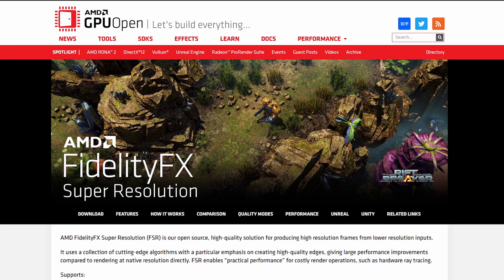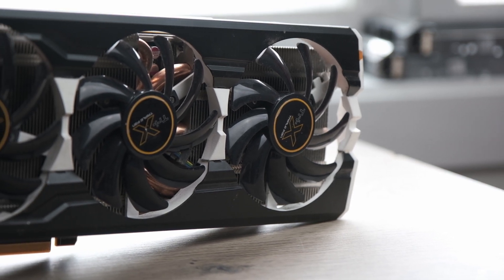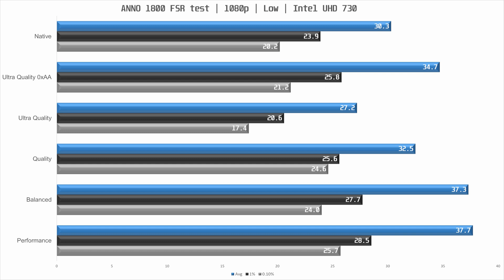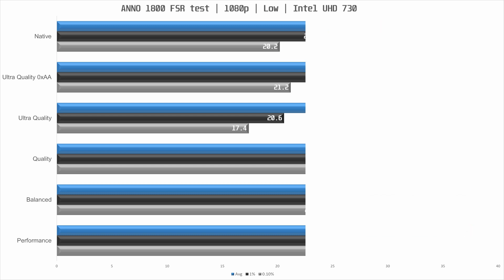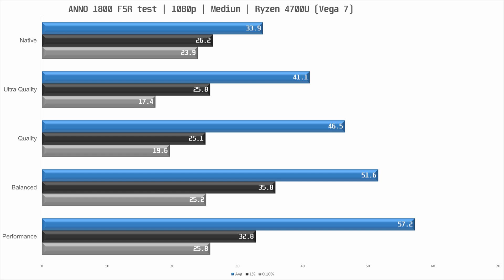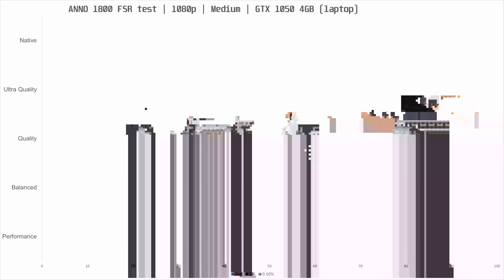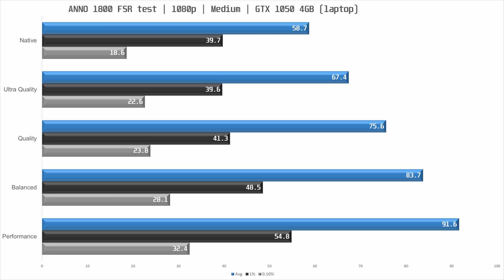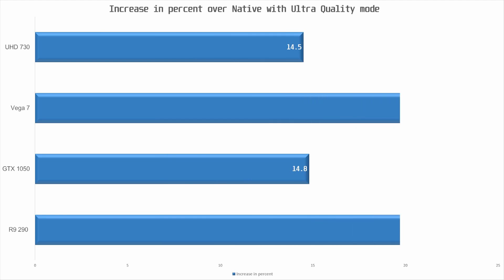AMD FSR tested on Vega 7, GTX 1050, UHD 730 and R9 290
In this video we take a look at how AMDs FSR feature can do for some lower end gpu and igpus. We tested on a notebook with a GTX 1050 with 4gb of video memory, and a Lenovo Yoga with a Ryzen R7 4700u with a Vega 7 igpu. On the desktop side we tested on the integrated graphics on the intel i5 11400 and on the R9 290.

Test systems:
Lenovo Yoga:
AMD Ryzen 4700U
Vega 7 igpu
16GB LPDDRX4 4266Mhz dual channel
512Gb M.2 SSD

Clevo W650
Intel i5 6600K
8GB DDR4 2133Mhz  dual channel
512GB Samsung 840 evo sata ssd

Desktop
Intel i5 11400 / Intel UHD 730
Gigabyte Z490 Aorus Elite AC
16GB 3600Mhz CL18 Corsair Dominator
2TB Intel 660p m.2 ssd